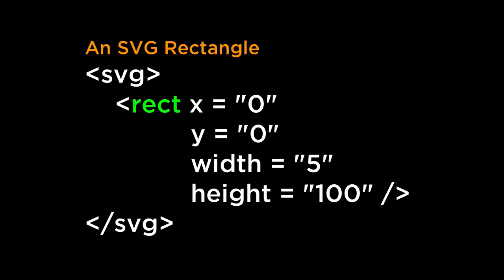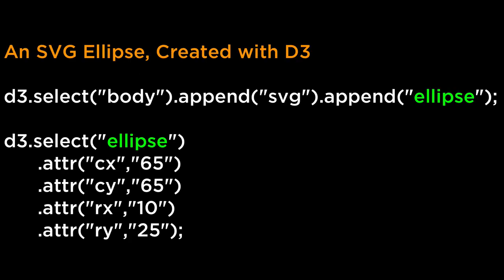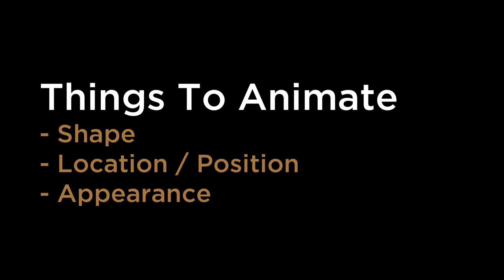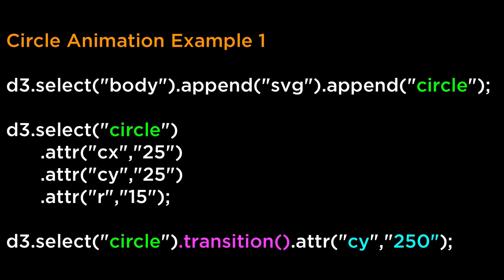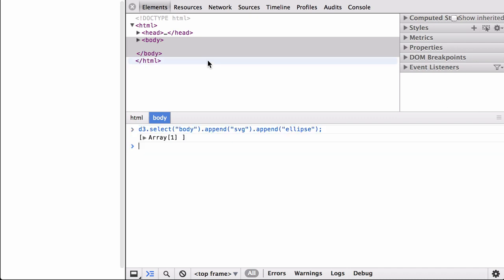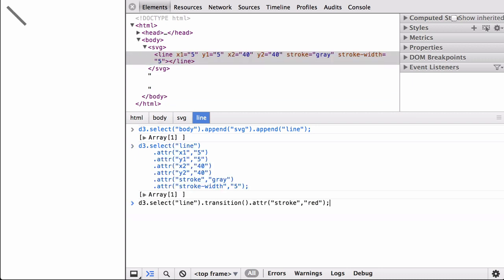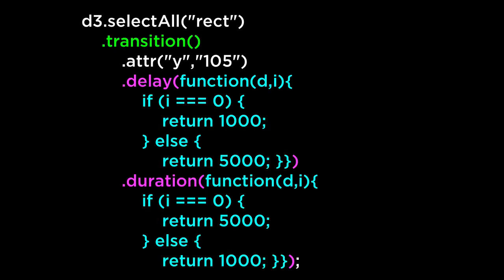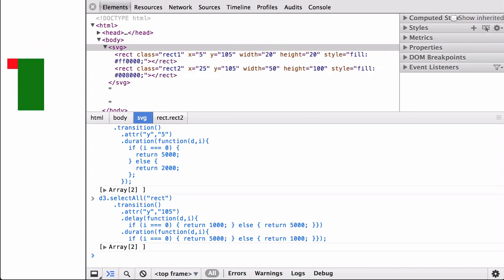SVG Transition Animations using D3.js - D3.js v3 Tutorial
Create and Use SVG Transition Animations using D3.js to create amazing Data Visualizations. D3.js v3 Tutorial.